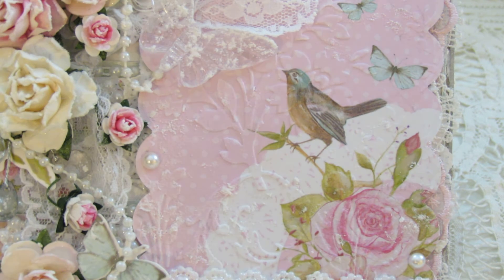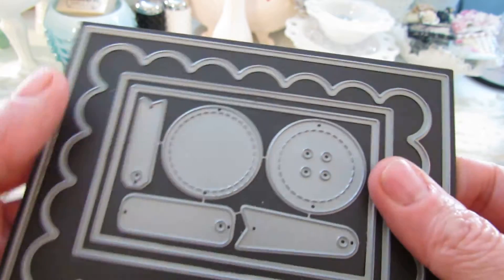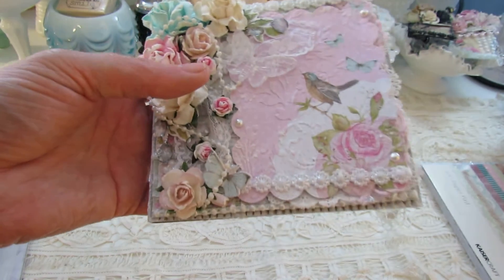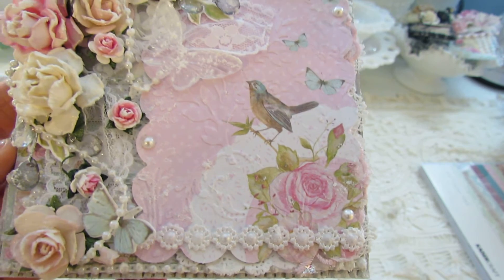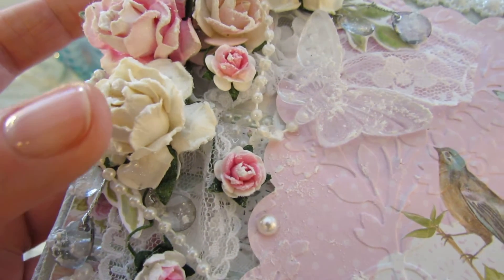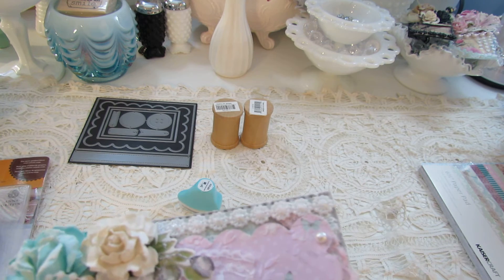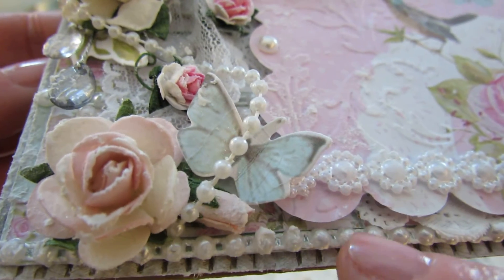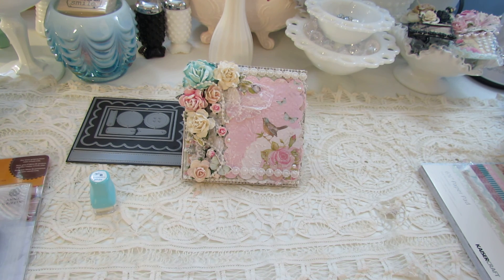Birthday Card for Maggie's 60th Birthday Giveaway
Happy Birthday Maggie!!!